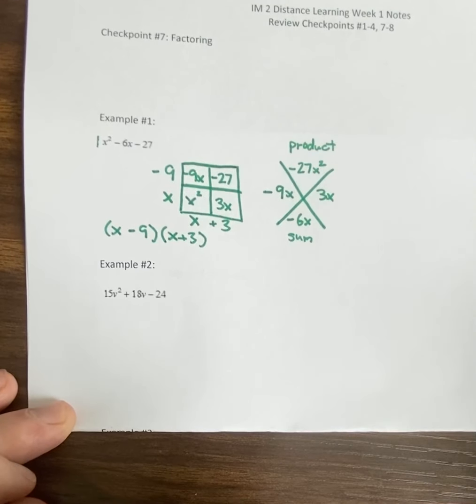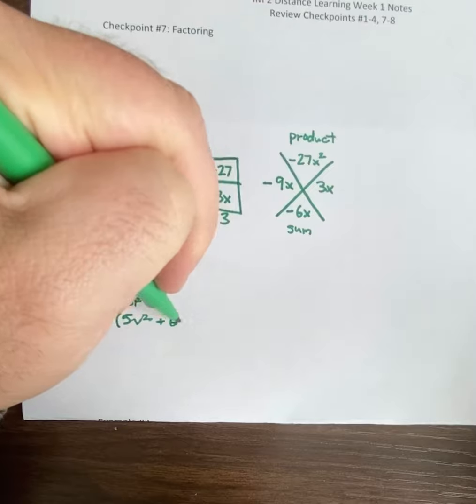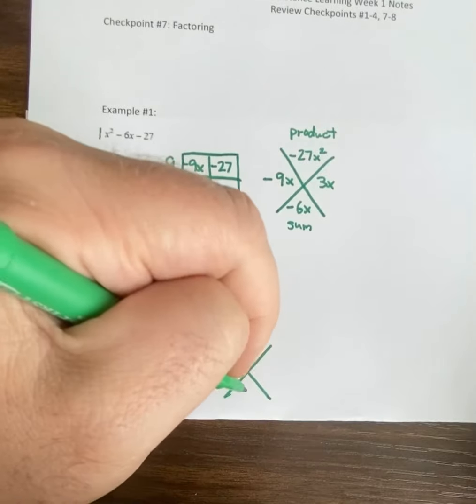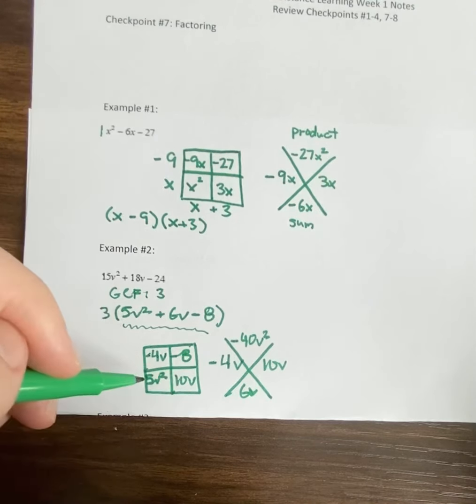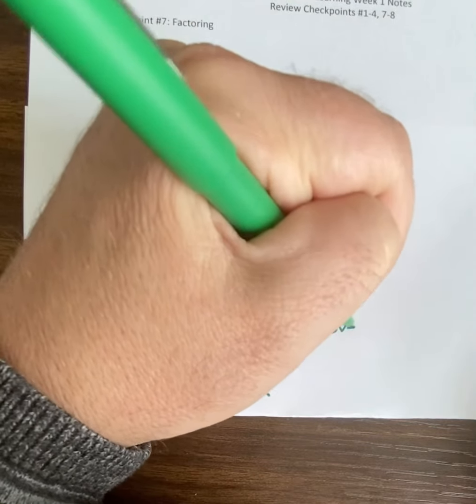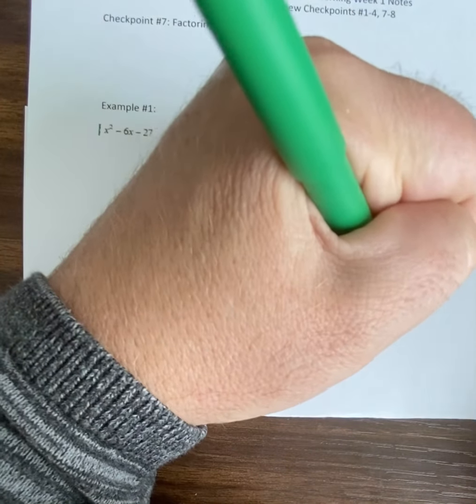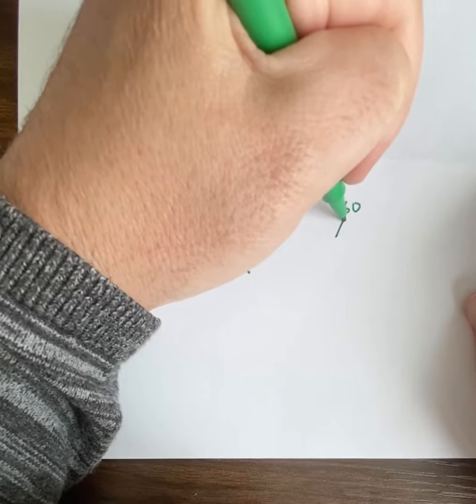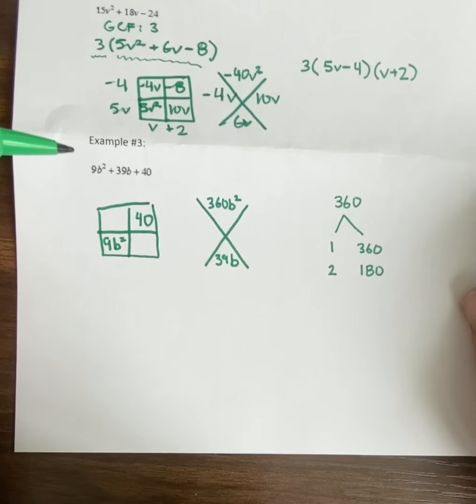Checkpoint #7: Factoring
Factoring Trinomials